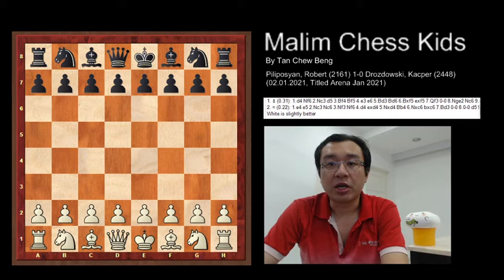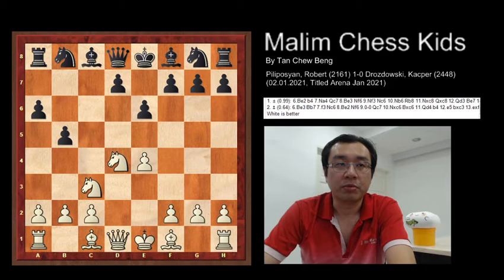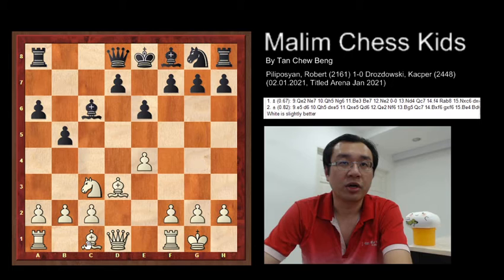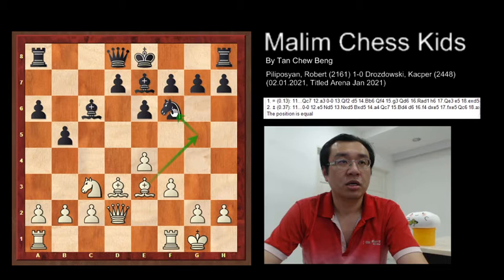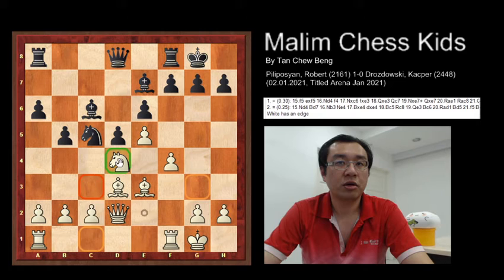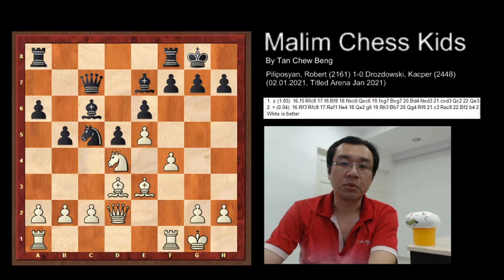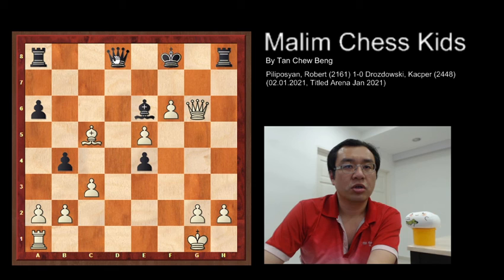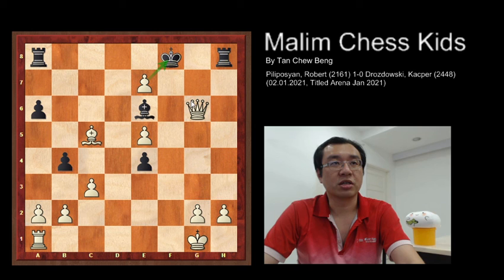Chess Tactics with Rook Sacrifice Rxg6+! & Win in 27 Moves!!! Robert vs Kacper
Piliposyan, Robert (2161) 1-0 Drozdowski, Kacper (2448)
(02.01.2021, Titled Arena Jan 2021)
B43, Sicilian: Kan Variation: 5 Nc3

1. e4 c5 2. Nc3 e6 3. Nf3 a6 4. d4 cxd4 5. Nxd4 b5 6. Bd3 Bb7 7. O-O Nc6 8. Nxc6 Bxc6 9. Be3 Nf6 10. f3 Be7 11. Qd2 O-O 12. Ne2 d5 13. e5 Nd7 14. f4 Nc5 15. Nd4 Qc7 16. Rf3 Ne4 17. Qe2 Bc5 18. c3 Bd7 19. Rh3 g6 20. Qg4 b4 21. Qh4 h5 22. Bxe4 dxe4 23. Rg3 Qd8 24. Qxh5 Kg7 25. f5 Rh8 26. f6+ Kg8 27. Rxg6+ 1-0